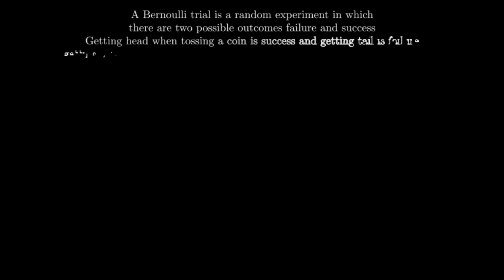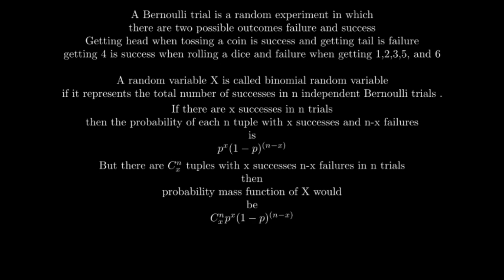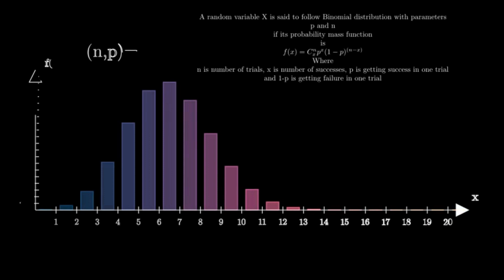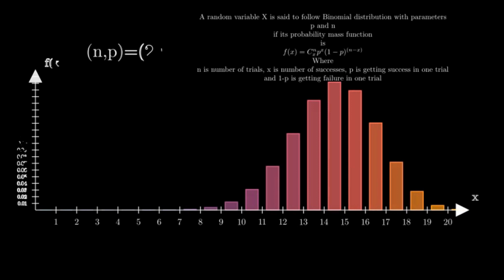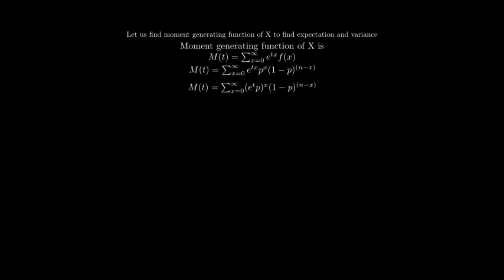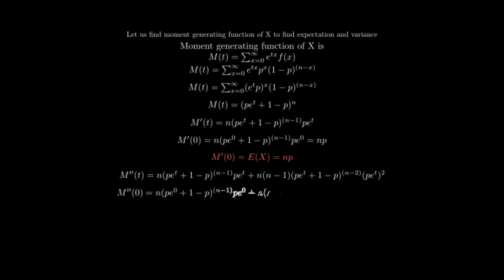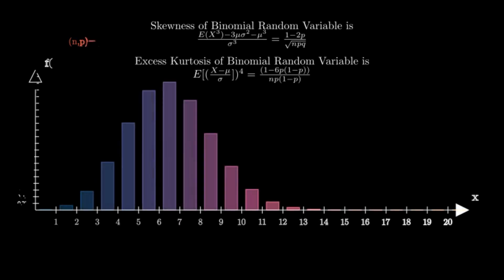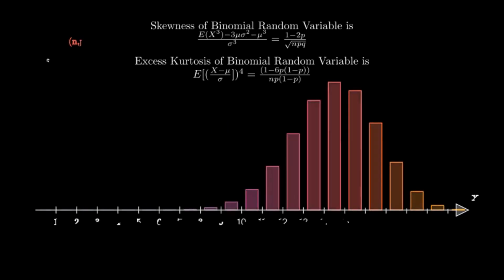Understand Binomial Distribution